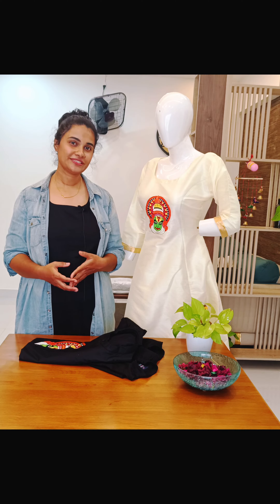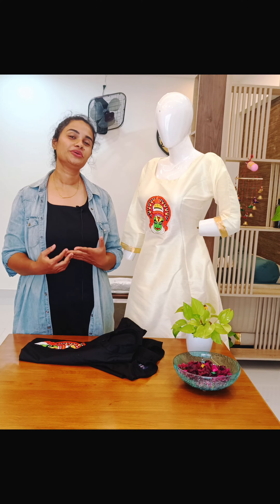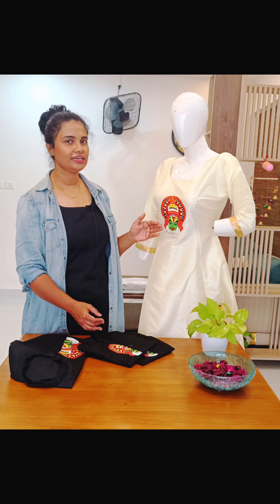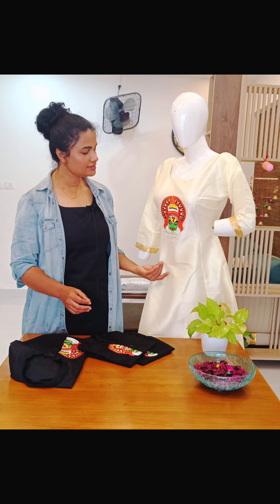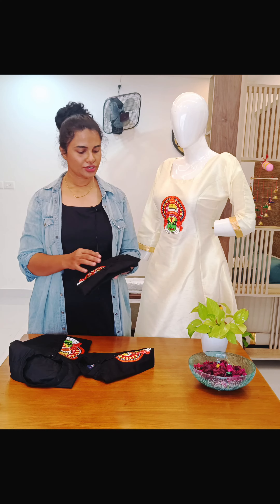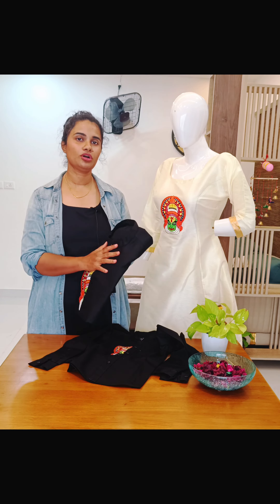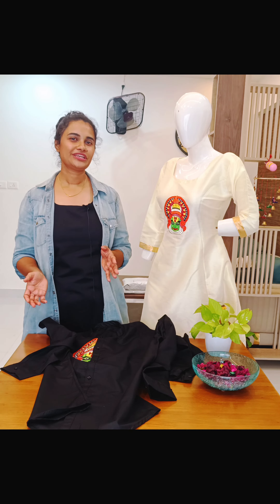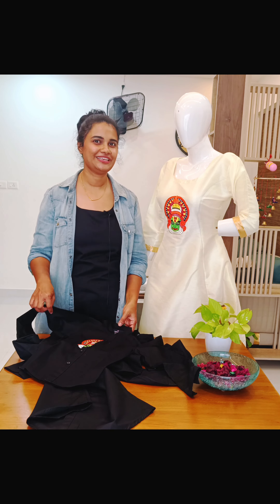Onam Sale 🌼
Celebrate Onam in unity with our hand-painted Kathakali family combo, bringing tradition and art together in perfect harmony.